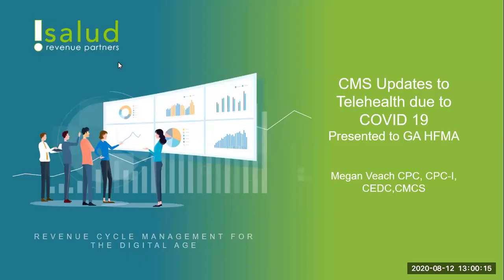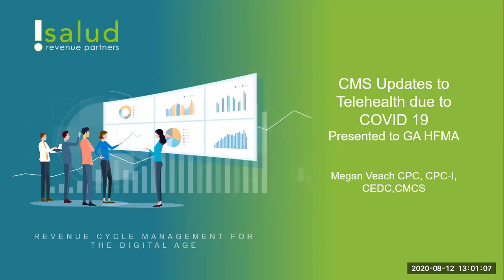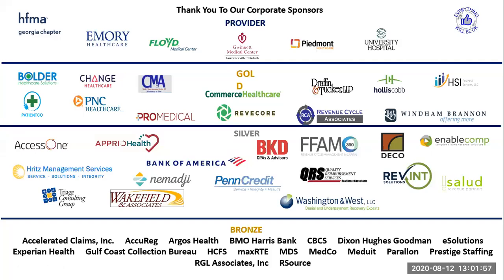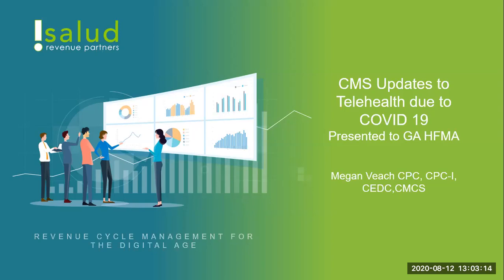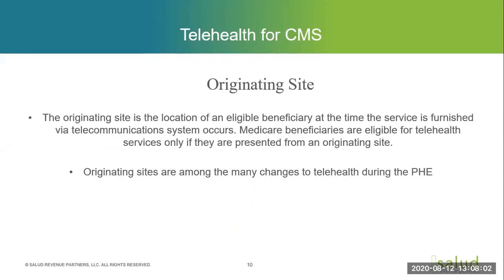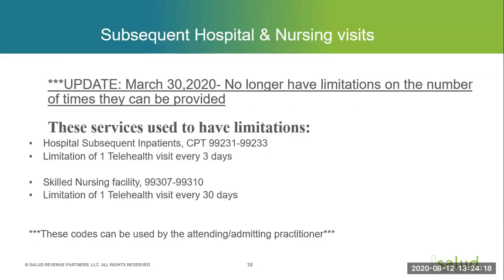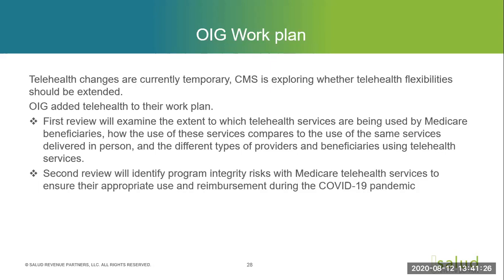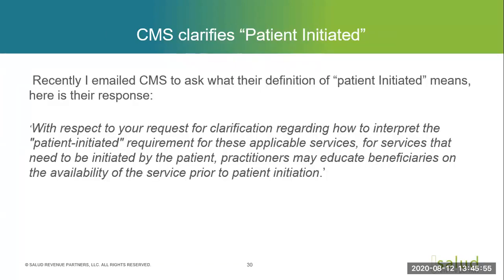CMS Updates to Telehealth due to COVID 19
With social distancing, telehealth became a popular and necessary mechanism for people to receive care guidance. Attend this webinar to hear the latest about CMS updates made starting March 1, 2020, for telehealth codes. Megan Veach of Salud Revenue Partners will take a deep dive to discuss the initial and latest updates and changes. She will cover COVID-19 codes, in-service on new telehealth and telemedicine procedures, and give insights into steps you should take to comply with new regulations. Armed with this information, your team can be fully up-to-speed on current needs to appropriately file professional charges the first time.